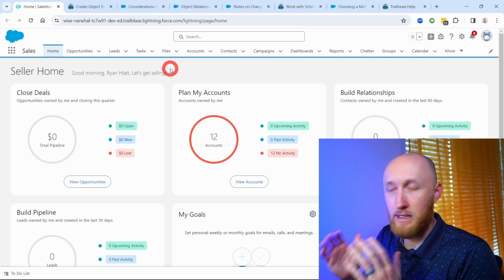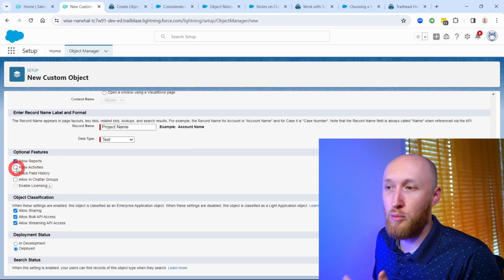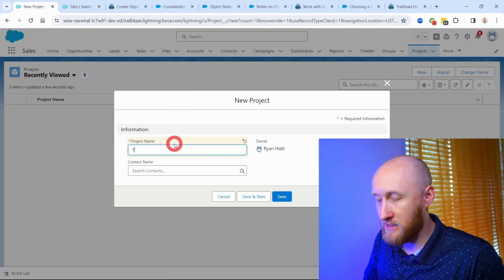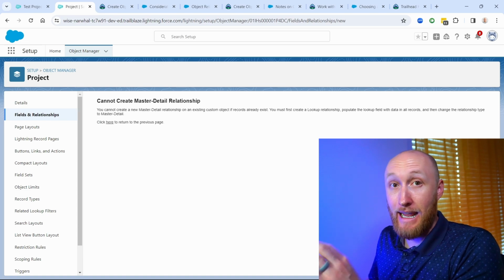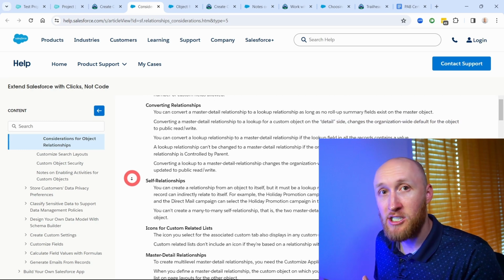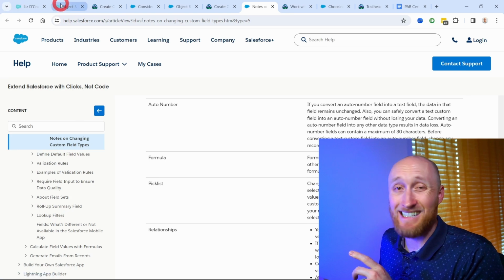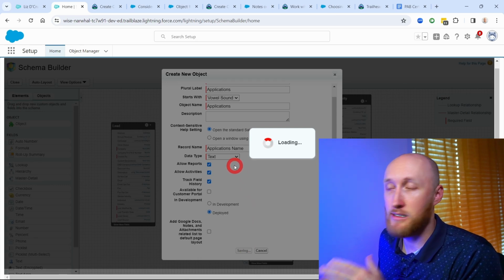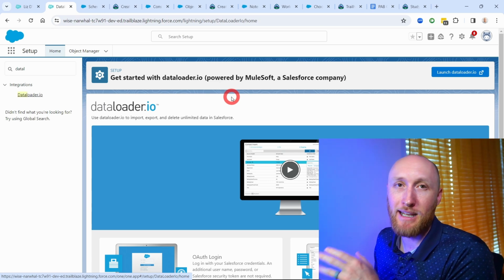(2/5) Platform App Builder Exam: Data Modeling & Management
Join us in a deep dive of the Data Modeling and Management portion of the Salesforce Platform App Builder exam, providing you with step-by-step instructions and invaluable insights to help you ace this crucial section.

Salesforce Trailhead Study Guide: Study guide:
⏱️⏱️Time Stamps⏱️⏱️
00:00 - Intro
00:23 - Bullet #1
21:24 - Bullet #2
25:57 - Bullet #3
30:15 - Bullet #4
34:07 - Bullet #5
38:09 - Outro